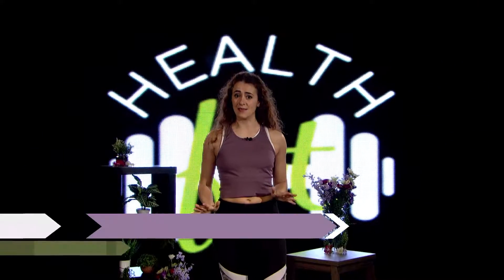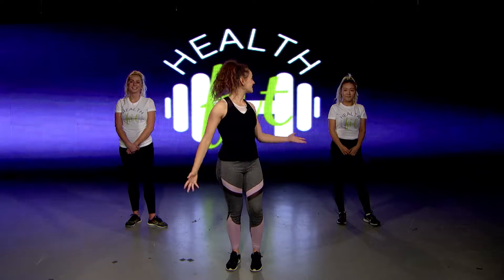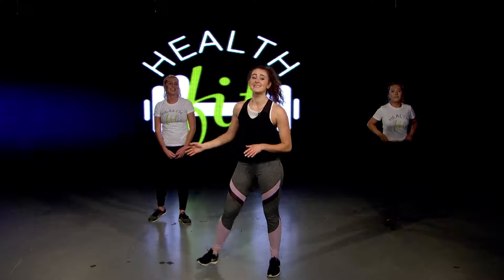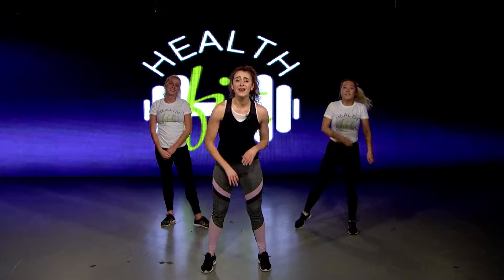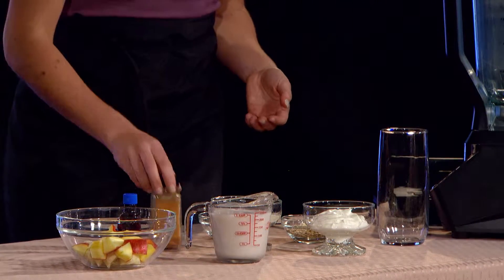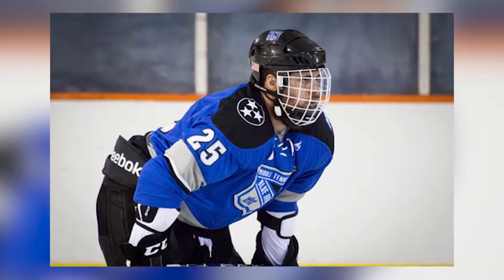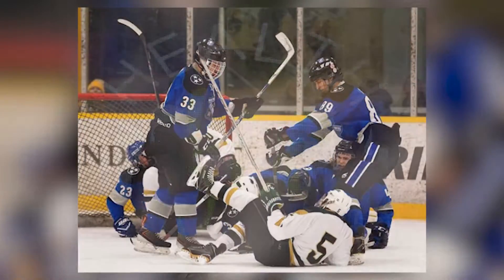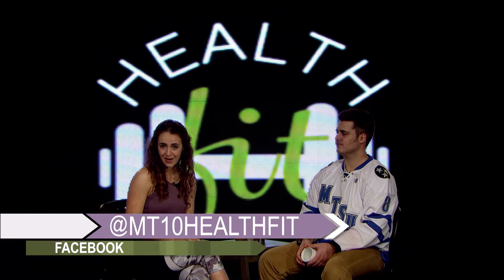EPISODE IV | Let's Move! | Health Fit | Season 1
The season 1 finale episode, Let’s Move, puts an emphasis on dance fitness as a different form of cardio and bodyweight exercises.

Dance Fitness - 1:20
Apple Cinnamon Smoothie - 13:19
Health Fit Bloopers - 16:25
MTSU Ice Hockey Player - 19:37